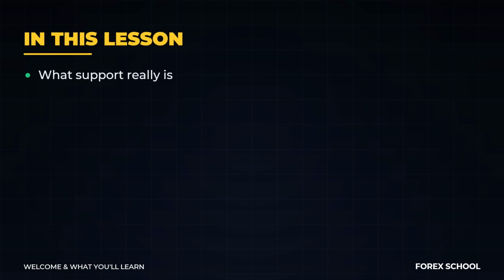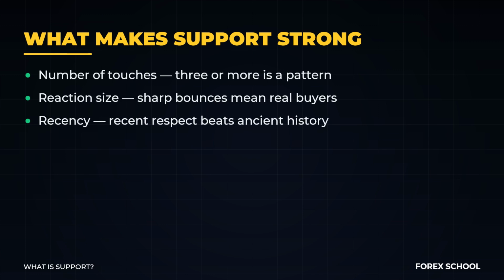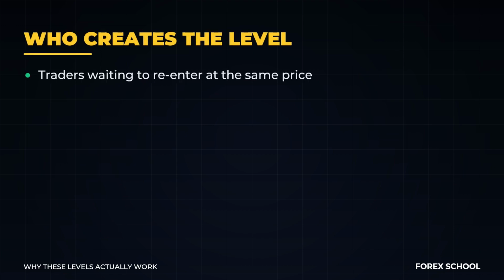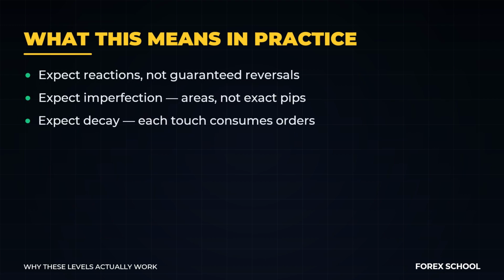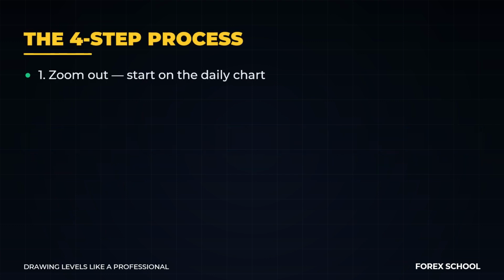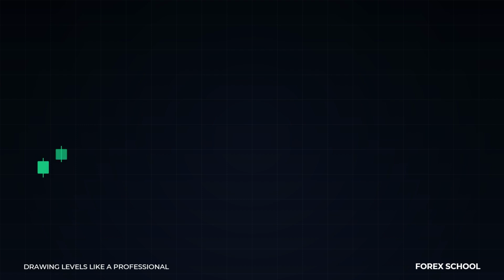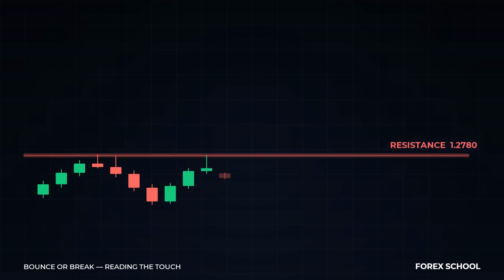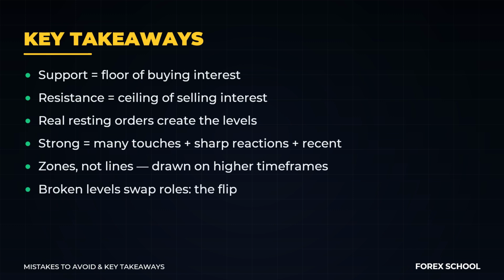Support & Resistance Mastery — The Complete Lesson | Forex School Course 1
Master the single most important skill in technical trading. This complete lesson covers what support and resistance really are, why the levels exist, which timeframes matter, how professionals draw zones, and how to read a bounce versus a break — all on real chart structure.

CHAPTERS
0:00 Welcome & What You'll Learn
0:51 What Is Support?
1:55 What Is Resistance?
2:58 Why These Levels Actually Work
4:33 Timeframes — Where Levels Live
5:20 Drawing Levels Like a Professional
7:03 Bounce or Break — Reading the Touch
8:23 Mistakes to Avoid & Key Takeaways

FOREX SCHOOL — free structured trading education from PIP:Insight.